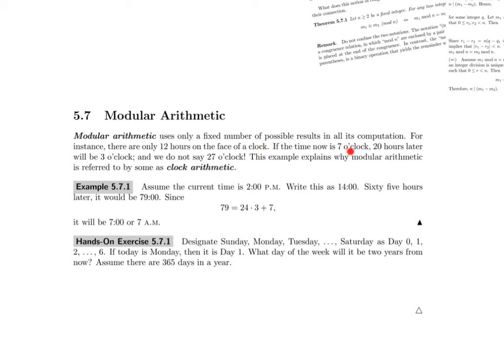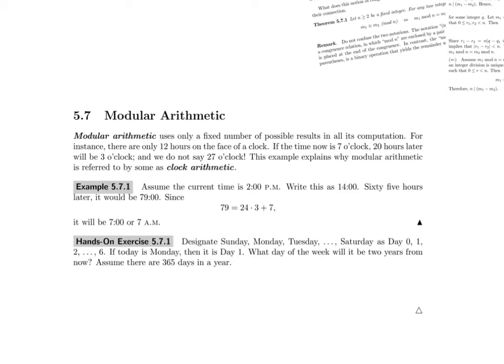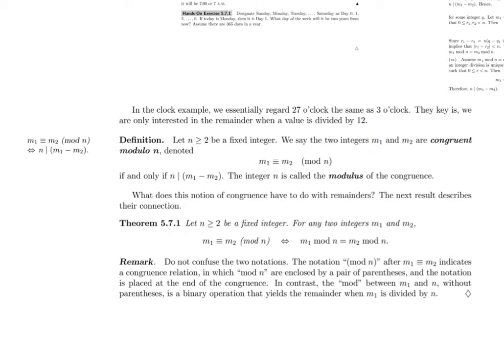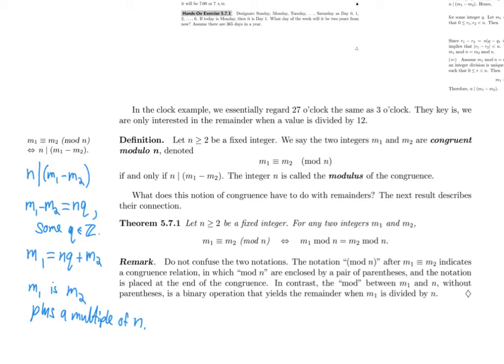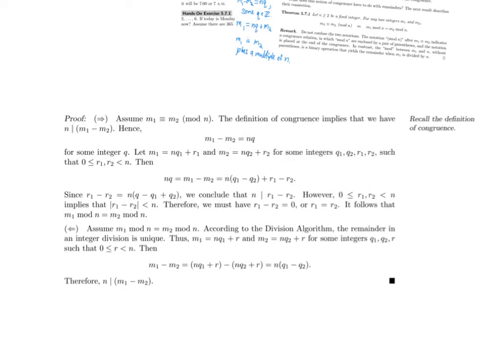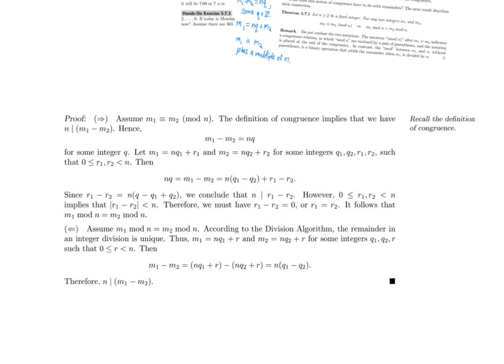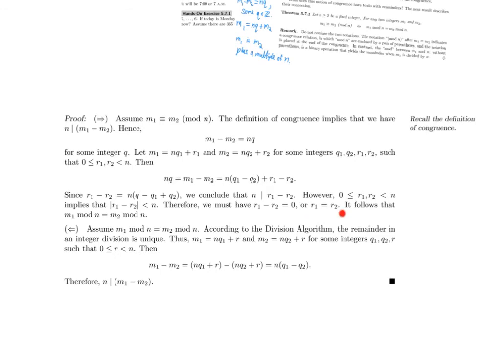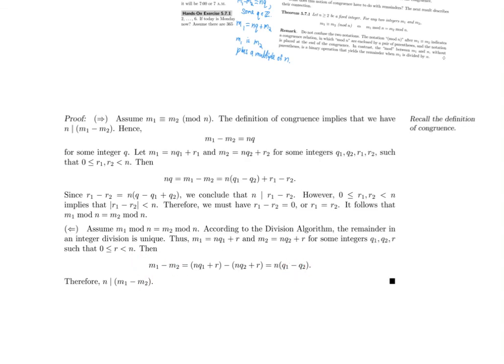Math 022 Section 5.7 Modular Arithmetic Part 1